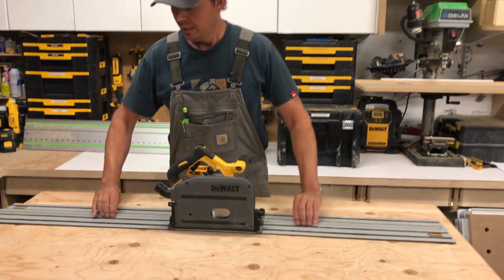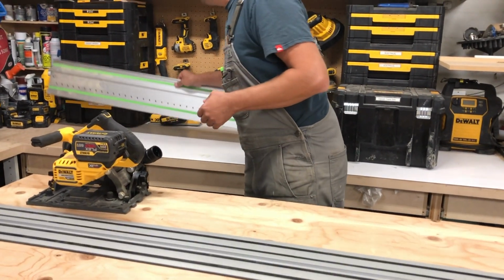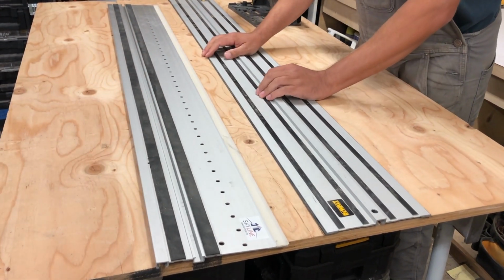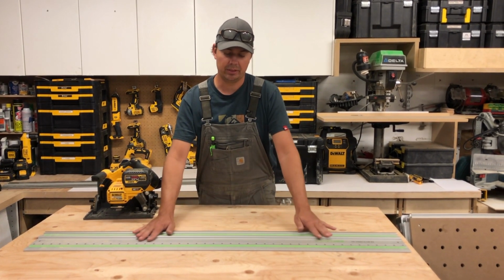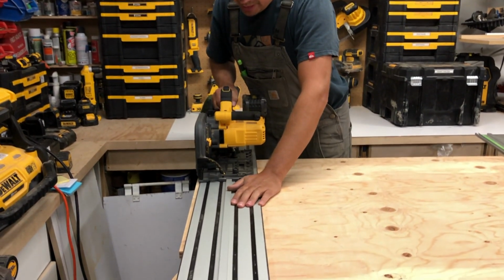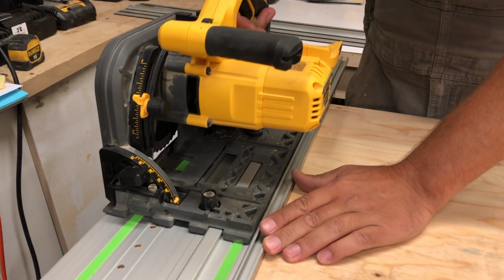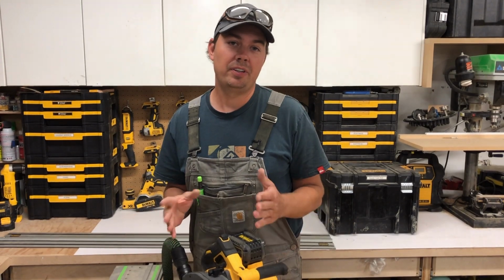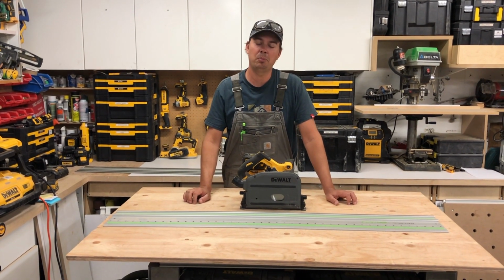Does Dewalt Tracksaw work on Festool Track?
Brad tests out the Festool Track with the Dewalt Track Saw. Check out the DCS520T1 Cordless TrackSaw Kit on Amazon USA Home Depot USA and Amazon Canada

Festool FS1400/2-LR32-55"(1400 mm)Guide Rail with holes For Drilling. Model-496939
Amazon USA
Amazon Canada

If you're a YouTube creator and want to take your channel to the next level, check out Video Ranking Academy

You'll get access to special member perks and help us keep crushing it with quality content!